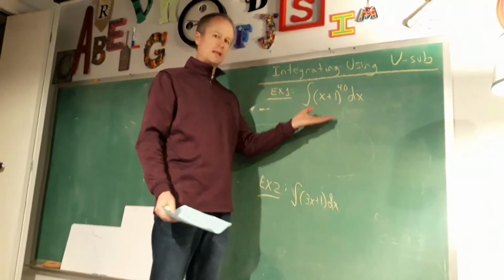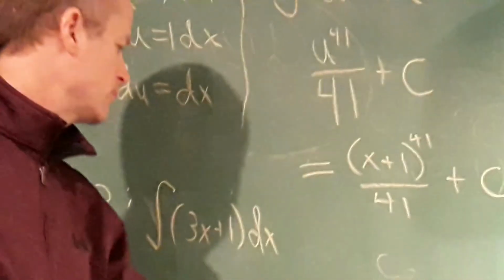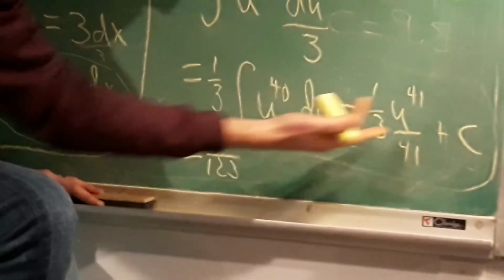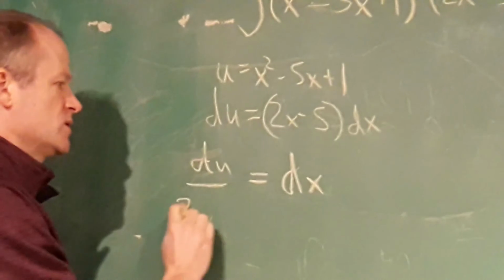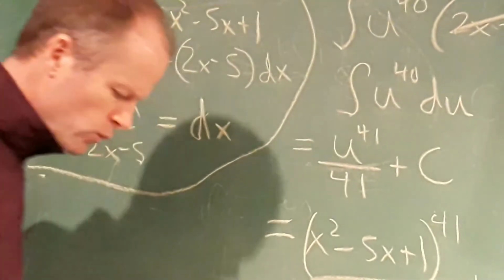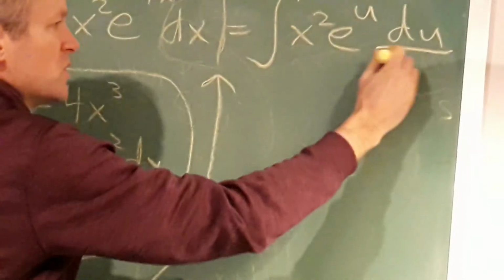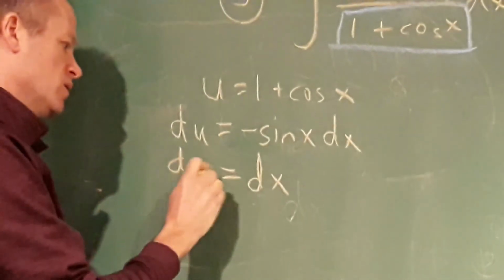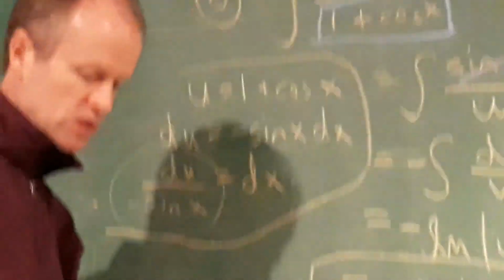Integration Using u-substitution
A quick overview of u-substitution recorded to help my students as we are stuck home during the coronavirus outbreak of 2020.